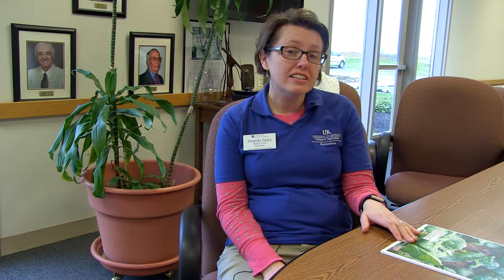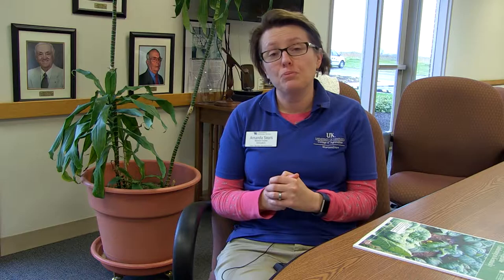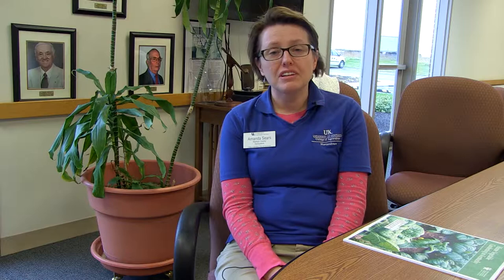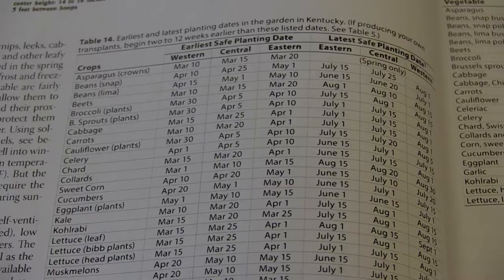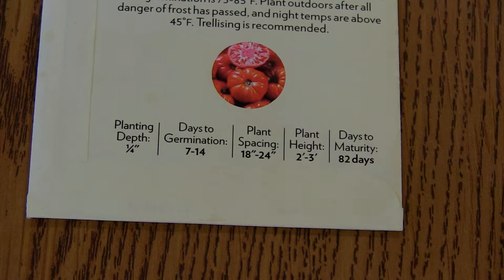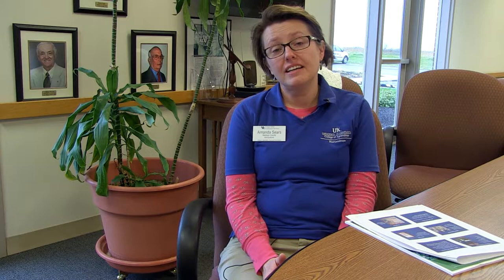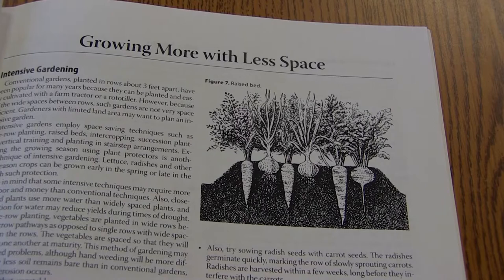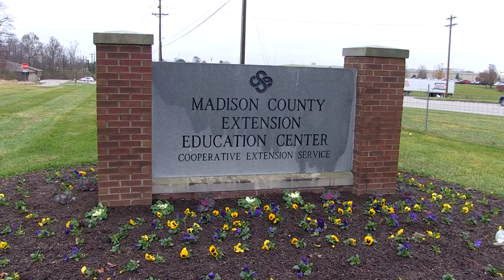Getting Started with Gardening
Amanda Sears, Extension Agent for Horticulture in Madison County shares some tips and resources help you grow your first (or best ever) garden this year!

Written by Amanda Sears and Brett Wolff
Filmed and edited by Brett Wolff

The University of Kentucky is committed to a policy of providing employment opportunities to all qualified people regardless of economic or social status and will not discriminate on the basis of race, color, ethnic origin, national origin, creed, religion, political belief, sex, sexual orientation, gender identity, gender expression, pregnancy, marital status, genetic information, age, veteran status, or physical or mental disability.